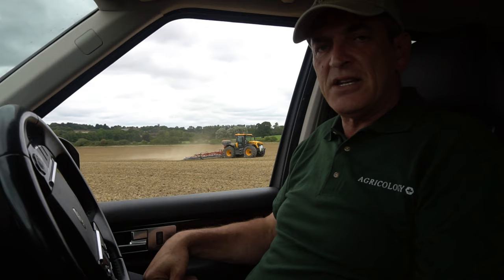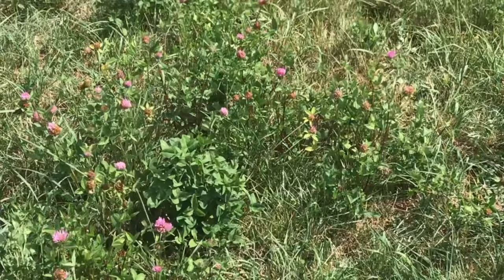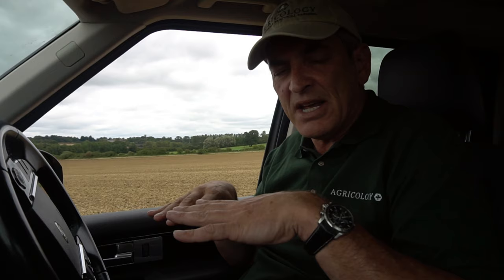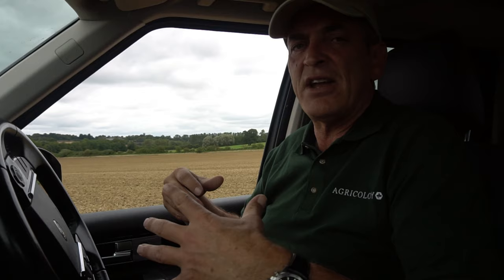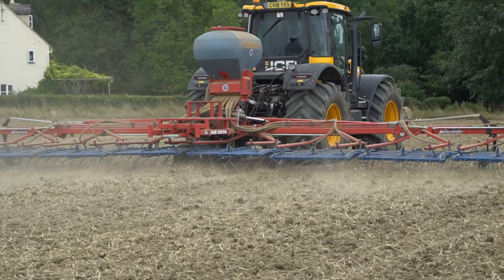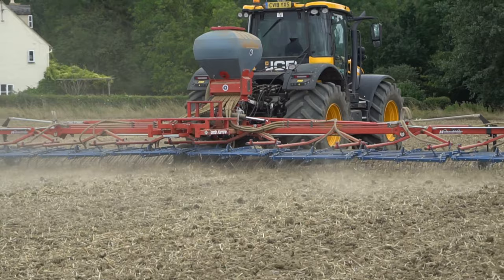Sowing A Grass & Clover Ley - Agricology Vlog August 2019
Richard Smith, Farms Manager at Daylesford discusses how he is converting a conventional arable field into a Grass & Clover Ley for Livestock